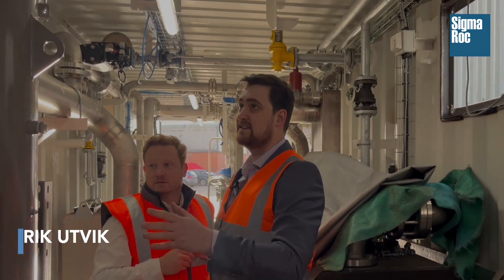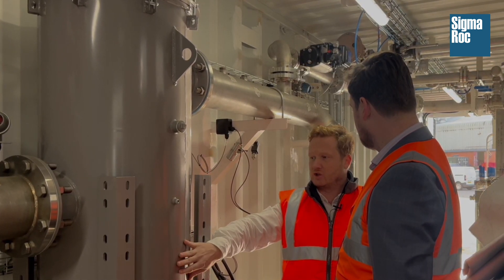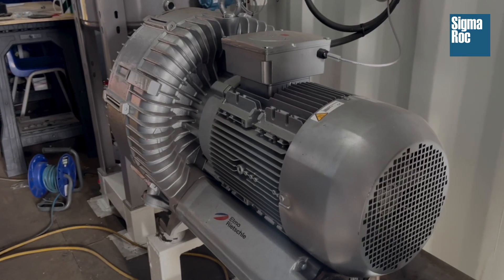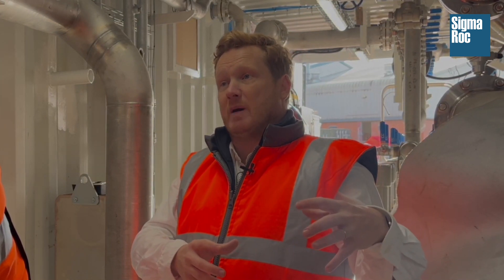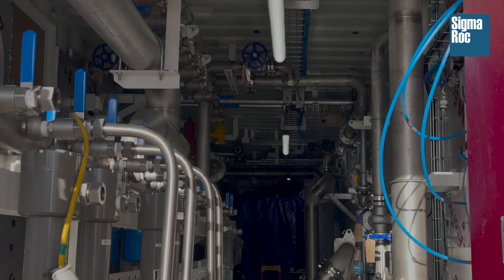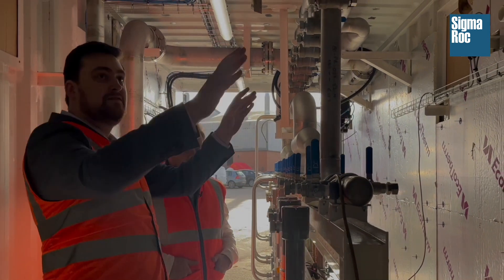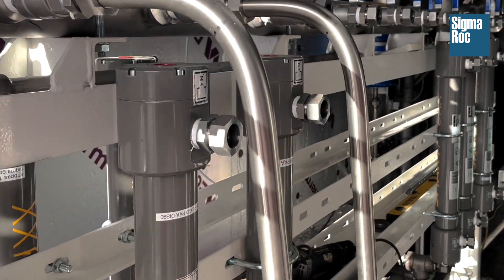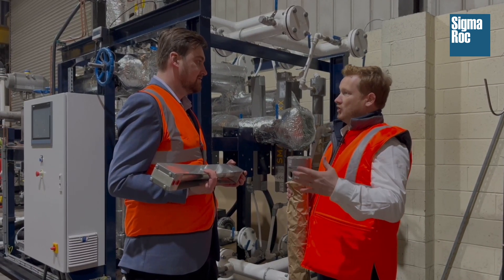SigmaRoc to install carbon capture facility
Our CTO Charles Trigg met with Henrik Utvik, President, CTO and Founder of Aqualung to visit SigmaRoc's first carbon capture module.

News highlights:

The Group has entered into an agreement with Aqualung Carbon Capture AS (‘Aqualung’) a leading membrane carbon capture and separation technology provider;

SigmaRoc and Aqualung will construct Europe’s first industrial scale facility of its type at Nordkalk in Q1 2023;

Each shipping container sized unit will be capable of capturing up to 25% of one of Nordkalk’s typical kiln’s process emissions, using Aqualung’s simple and low energy intensive technology;

Once installed, a full roll-out plan will be finalised to equip all operating Group kilns with the technology before 2030;

As a result, the Group can now commit to setting near-term company-wide emission reductions in line with climate science with the SBTi.